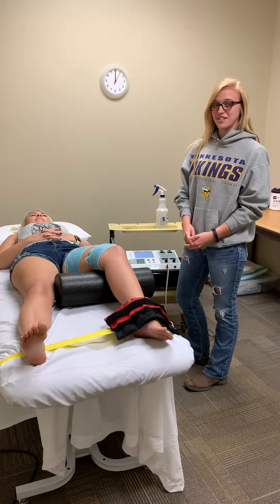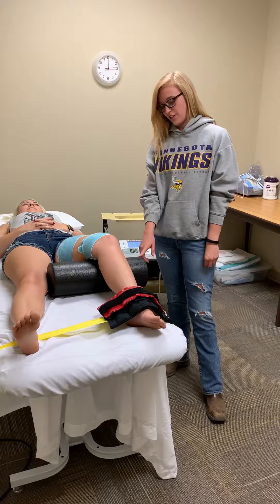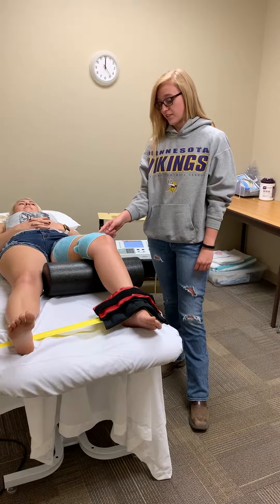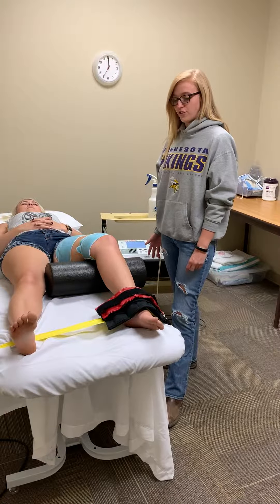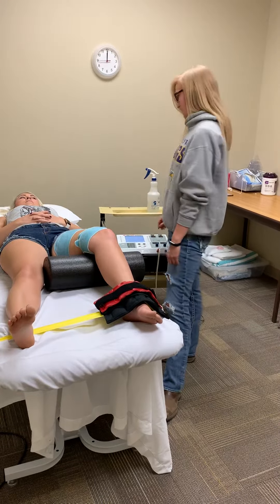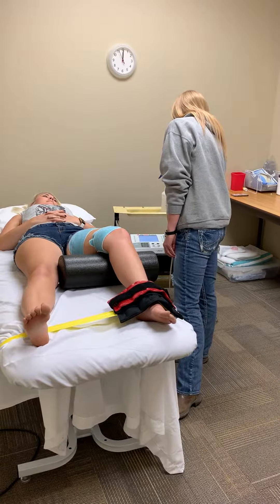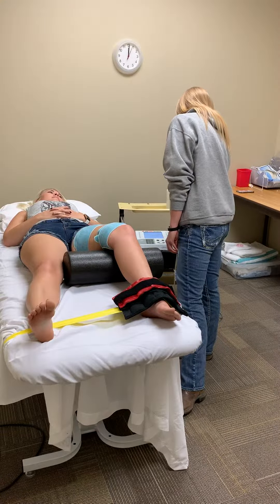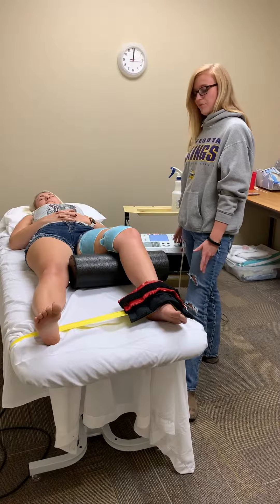NMES Burst Modulated Pulse Current for Quad Strengthening